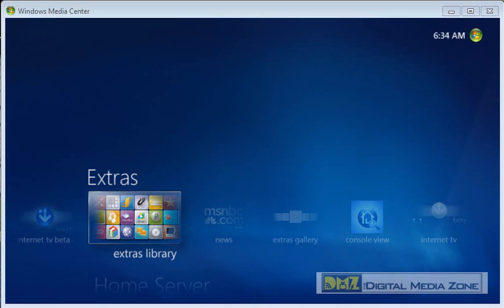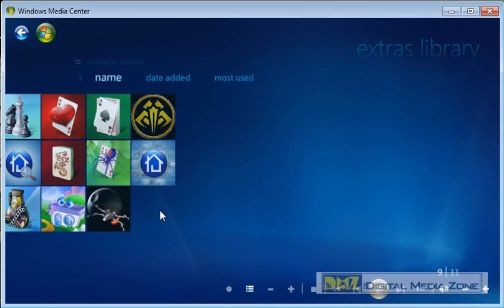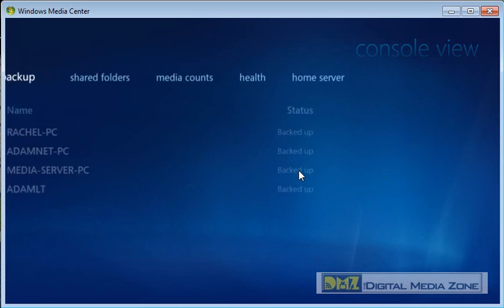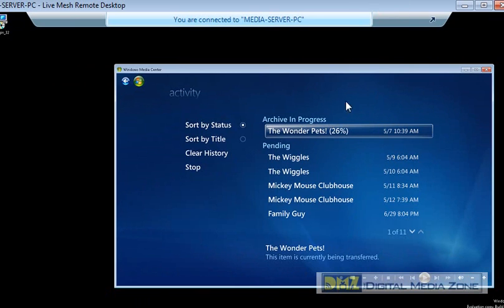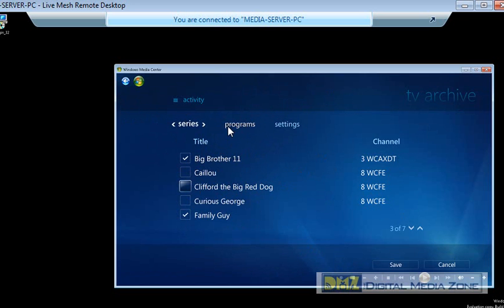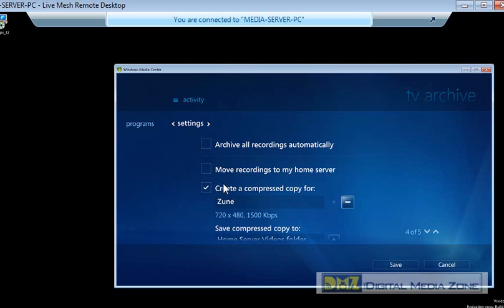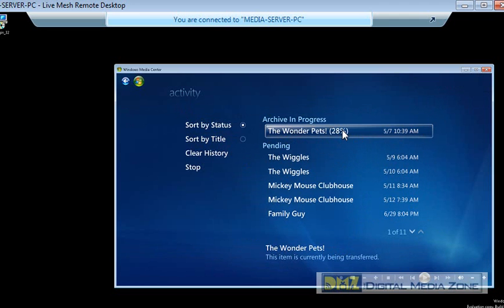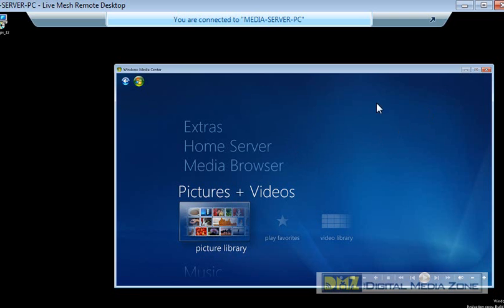PP3cast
Screencast of WHS PP3 and MCE integration